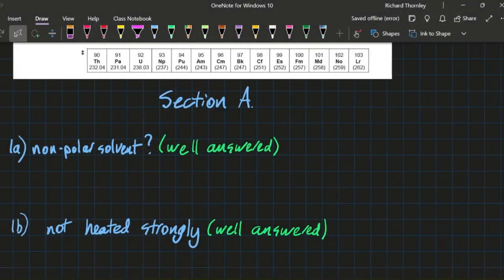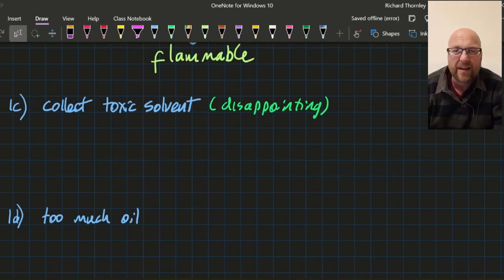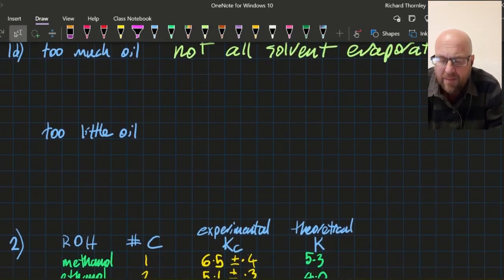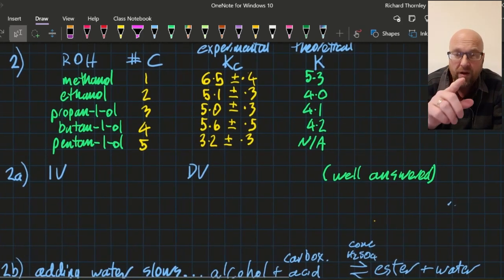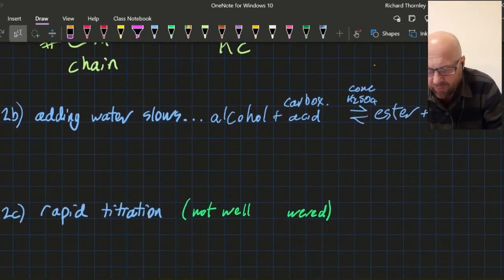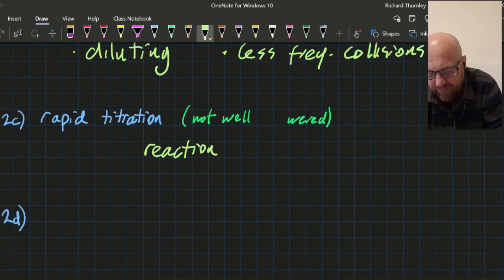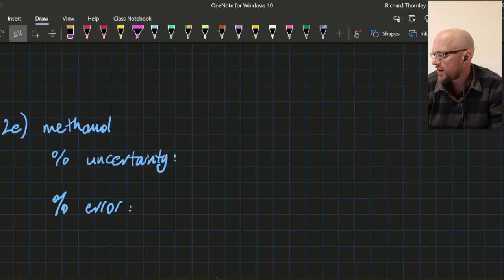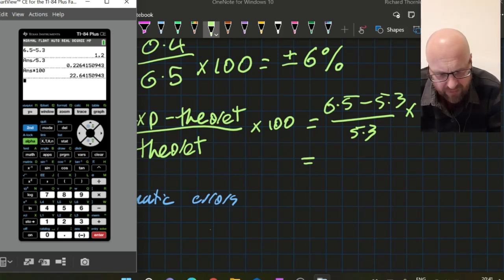2020 Nov SL Paper 3 - not options [IB Chemistry] ANSWERED/SOLVED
You need your own copy of the paper.